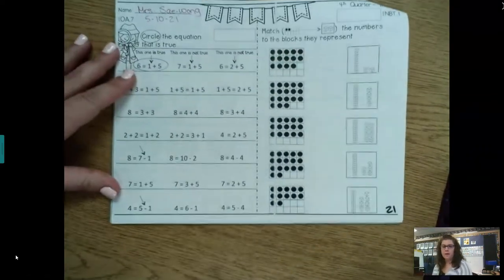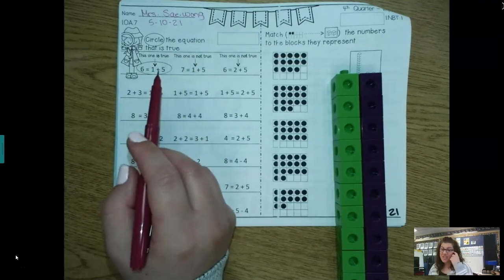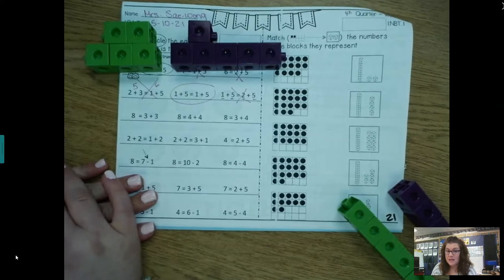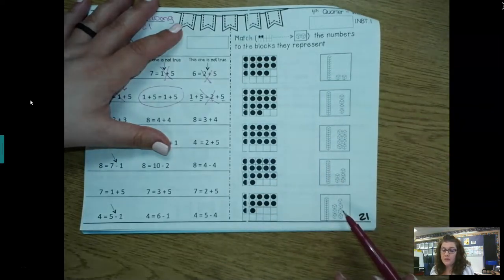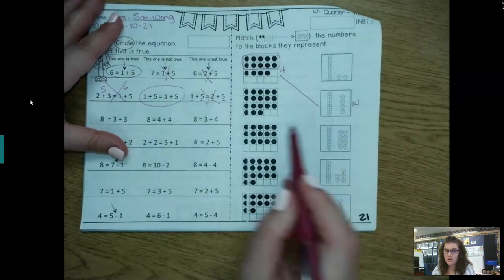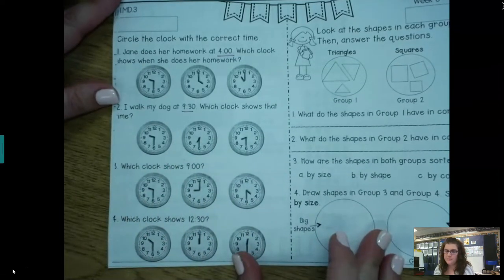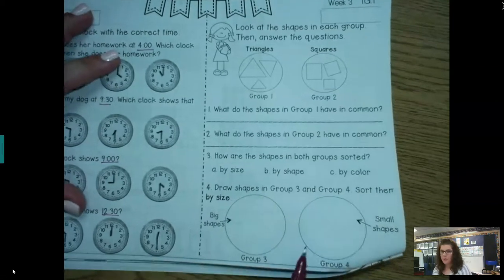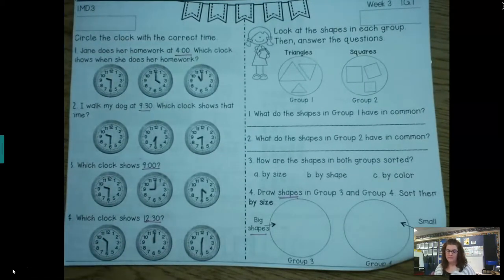Math 5 10